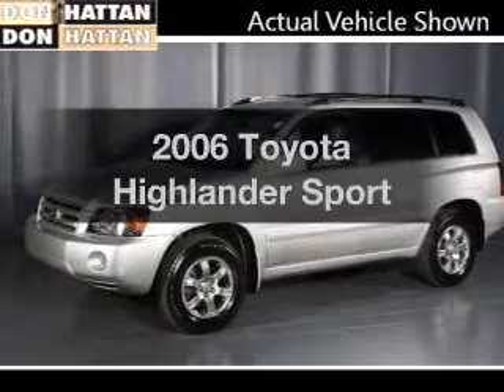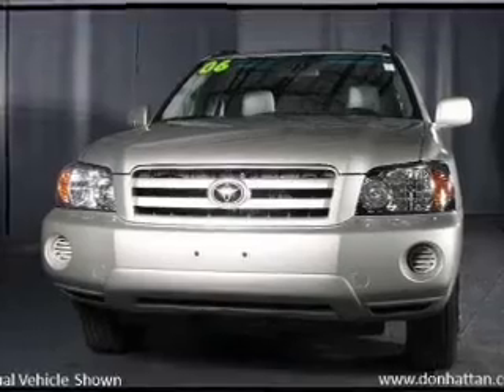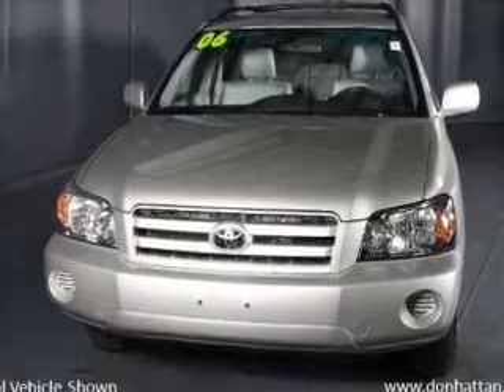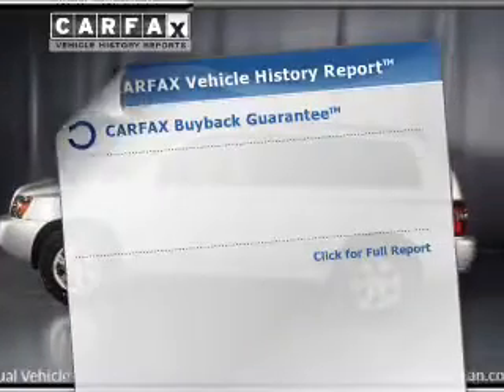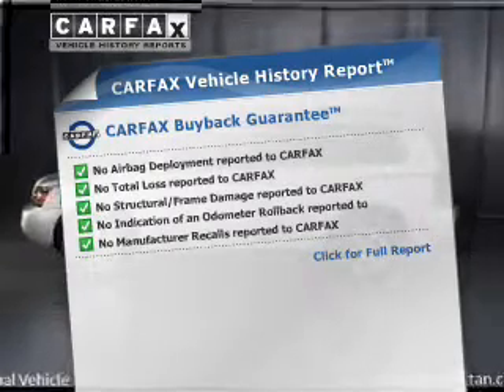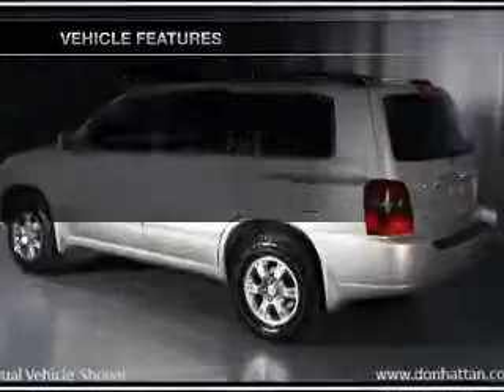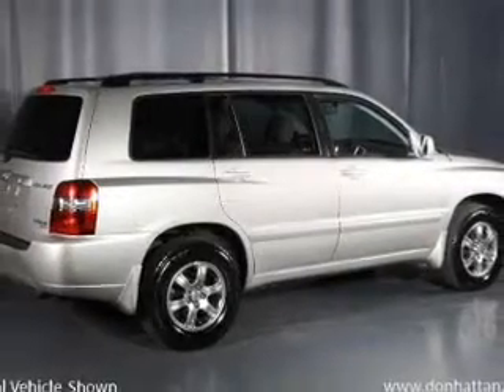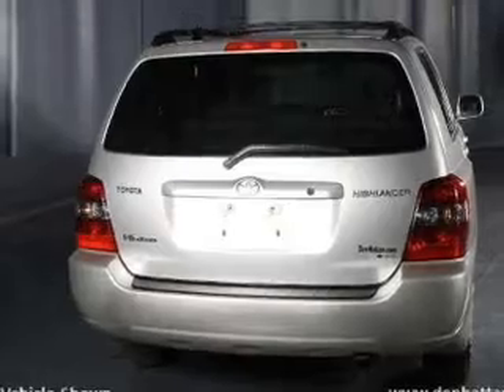2006 Toyota Highlander - Wichita KS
Year: 2006
Make: Toyota
Model: Highlander
Trim: Sport
Engine: 3.3 liter 6 cylinder 24 valve
Transmission: 5-Speed Automatic
Color: Silver
Mileage: 92868
Address:
6000 Hattan Drive